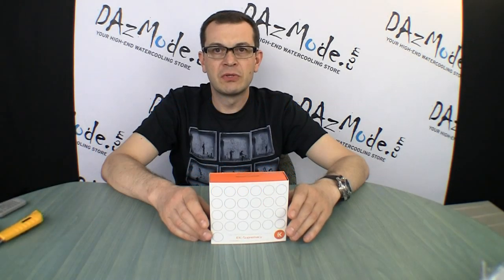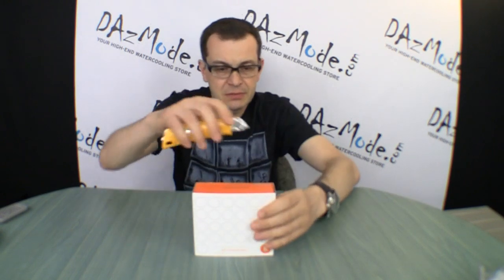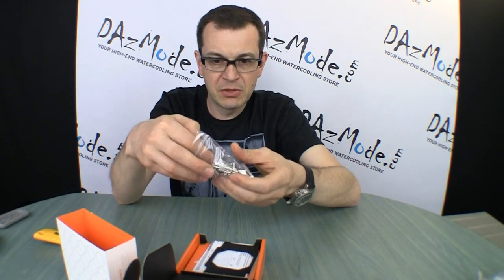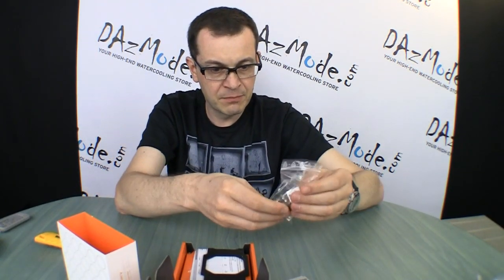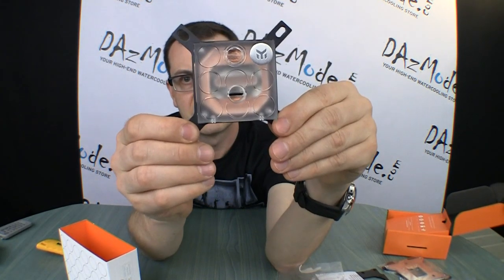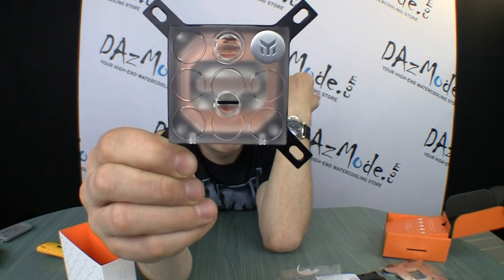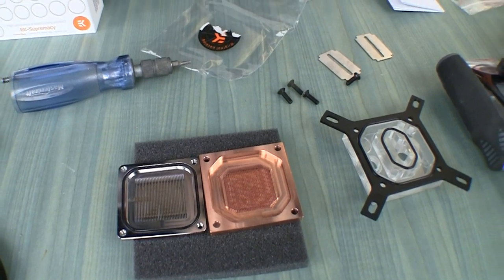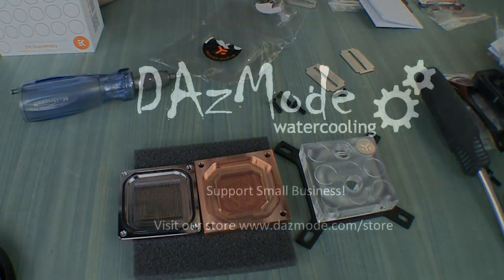EK-Supremacy CPU Waterblock mini-review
First look in person at newest EK Waterblocks - EK-Supremacy (Plexi-Copper) CPU block and it's new CSQ design.